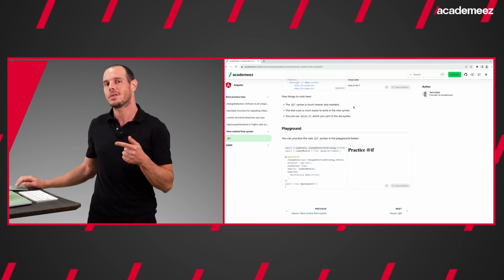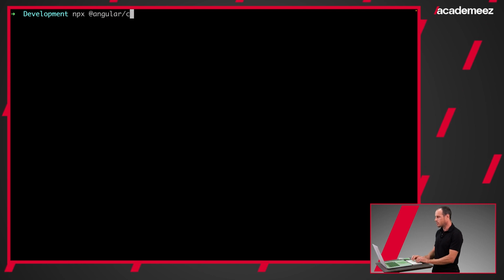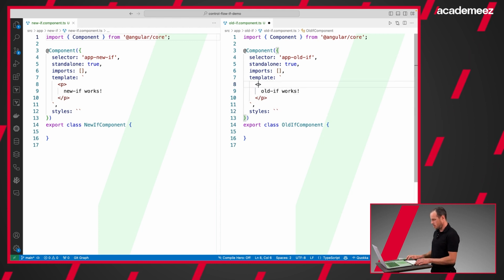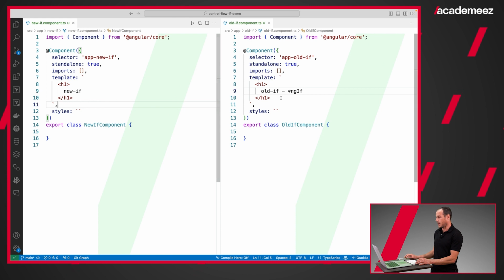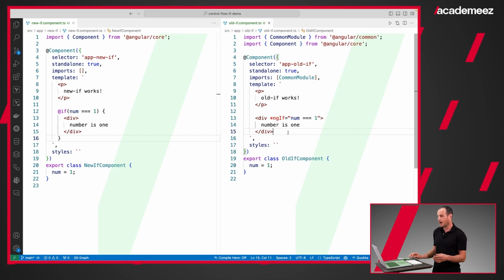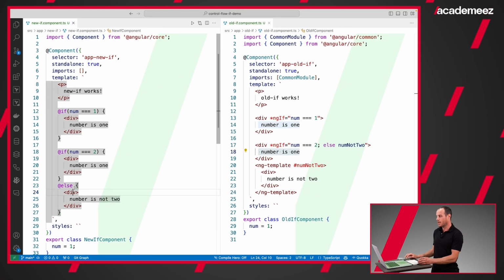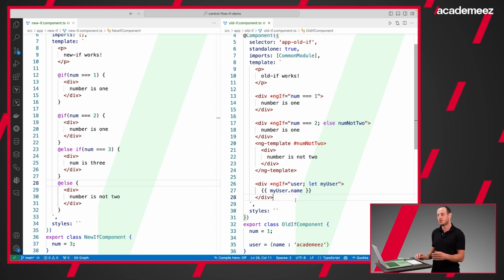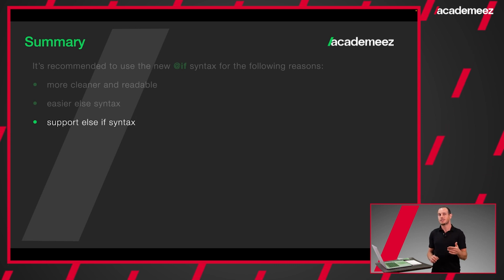Angular 17 - stop using *ngIf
As of Angular version 17, we now have a new control flow syntax, so instead of using *ngIf, *ngFor, we can now use @if, @for.
In this lesson we will learn about the new @if syntax and it's advantages.

The full article and playground to experiment with the new syntax are available

0:00 Control flow syntax - @if
2:12 demo new @if syntax
11:55 Summary